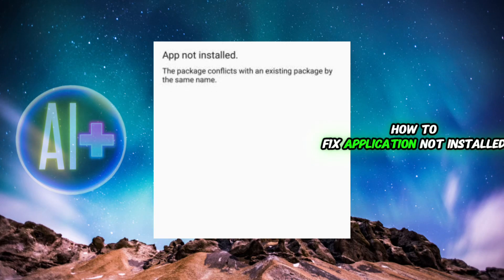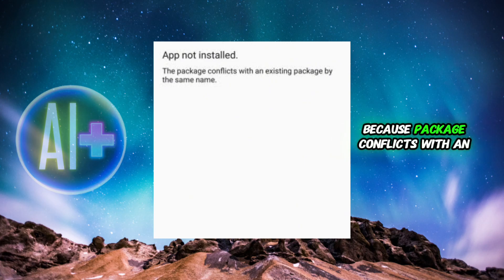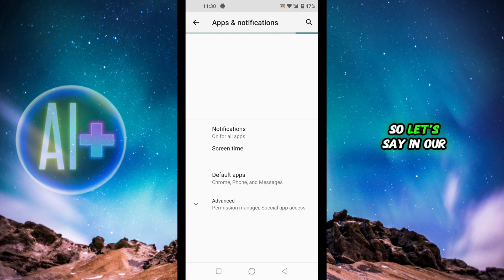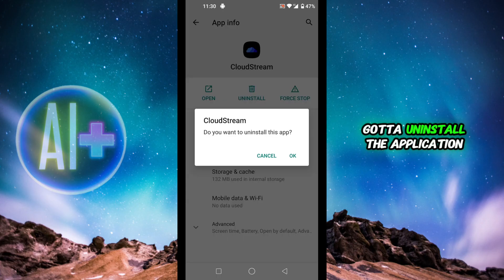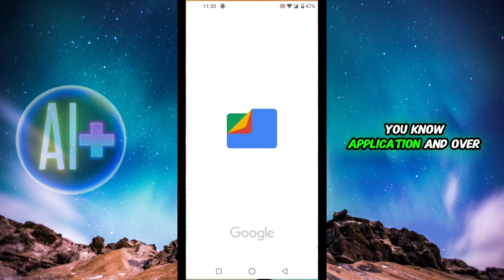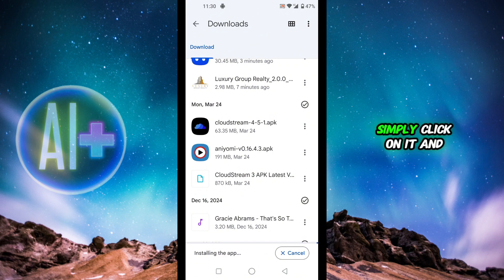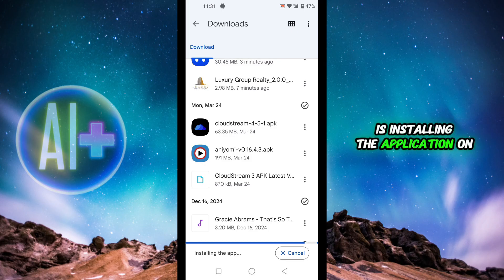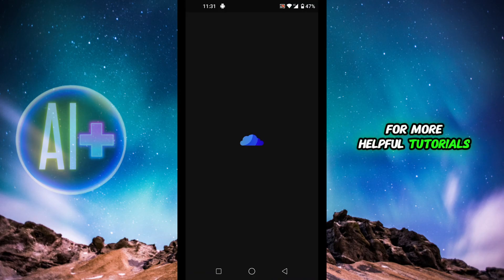How to Fix App Not Installed as Package Conflicts with an Existing Package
Looking for a guide on how to fix Android app not installed problem? In this video on app not installed problem for Android, we'll guide you on how to solve app not installed problem on Android.